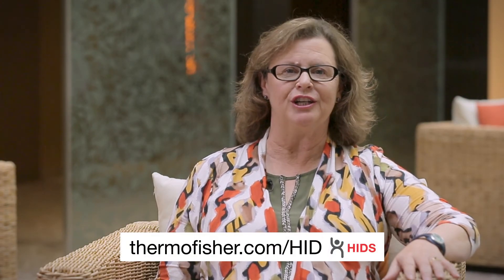Development of a Custom Ancestry Informative Marker Panel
Dr Chris Phillips, forensics researcher at the University of Santiago de Compostela, focuses on SNP analysis, population genetics and ancestry inference in human identification. Here he discusses strategies to select SNPs that can distinguish the major continental populations as well as admixed population and the criteria he recommends for assessing the effectiveness of a particular SNP.